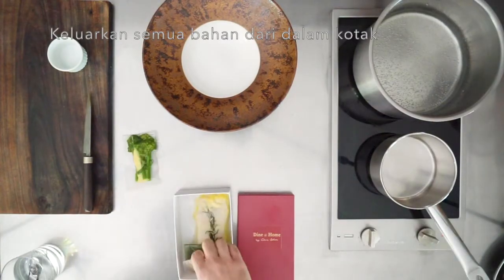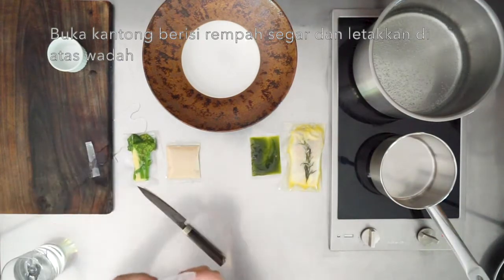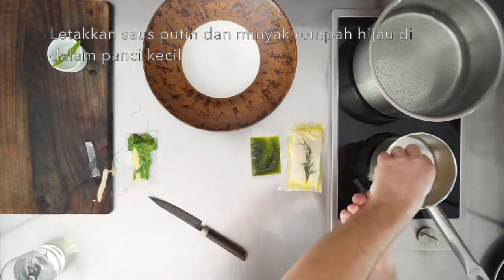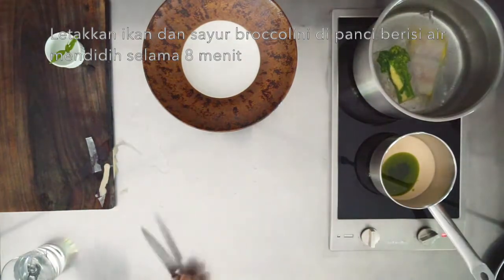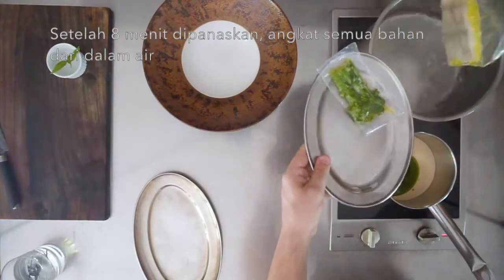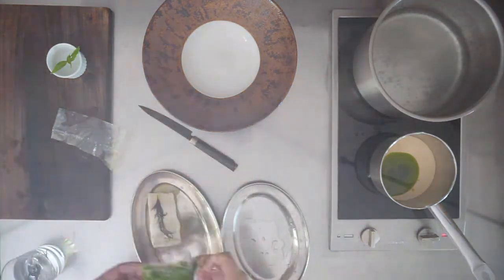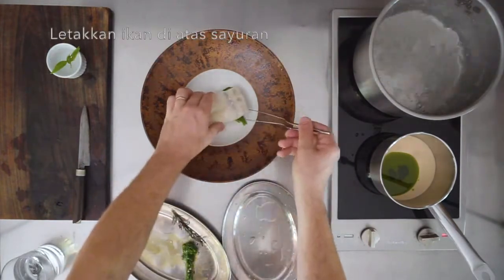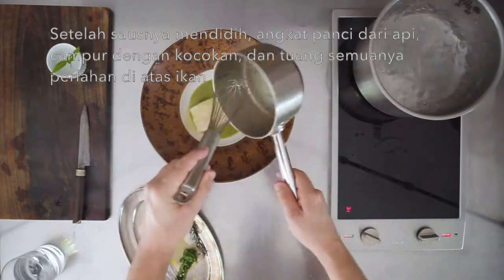Rosemary Confied Barramundi Filet, Sautéed Broccolini, White Wine-Laksa Leaf Sauce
Reheating Instructions

1. Place the Fish and the Broccolini vegetables in a pot of gently simmering water for 4 minutes.
2. Place the white sauce and the green herb oil in a small pot.
3. After 4 minutes of reheating remove the items from the water.
4. Open both bags.  Place the broccolini at the bottom of a warm bowl and keep 1 piece aside as garnish.
5. Place the fish over the vegetables and put the piece of broccolini on top of the fish.
6. Immediately put the small pot of sauce over high heat.
7. Remove the salmon roe from its container.
8. As soon as the sauce boils remove the pot from the heat, mix in the salmon roe and pour everything gently over the fish.
9. Garnish with the fresh herb and serve immediately

Instruksi Pemanasan Ulang
1. Letakkan ikan dan sayur broccolini di panci berisi air mendidih selama 4 menit.
2. Letakkan saus putih dan minyak rempah hijau di dalam panci kecil.
3. Setelah 4 menit dipanaskan, angkat semua bahan dari dalam air.
4. Buka kedua kantongnya. Letakkan broccolini di atas mangkuk hangat dan simpan 1 tangkai sebagai hiasan.
5. Letakkan ikan di atas sayuran dan letakkan 1 tangkai broccolini di atas ikan.
6. Segera hangatkan panci kecil berisi saus dengan api besar.
7. Keluarkan telur salmon dari wadahnya.
8. Setelah sausnya mendidih, angkat panci dari api, campur telur salmon, dan tuang semuanya perlahan di atas ikan.
9. Hiasi dengan rempah segar dan segera sajikan.